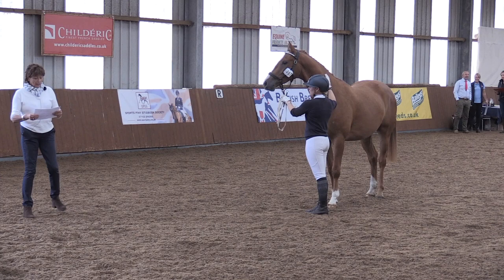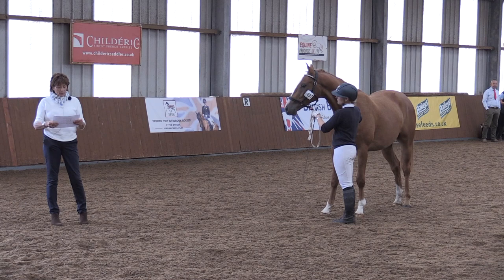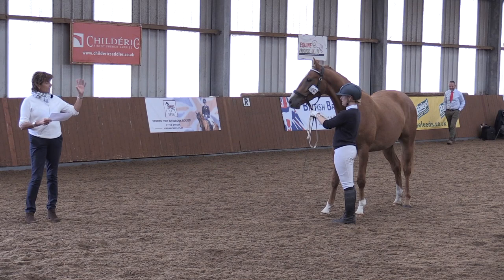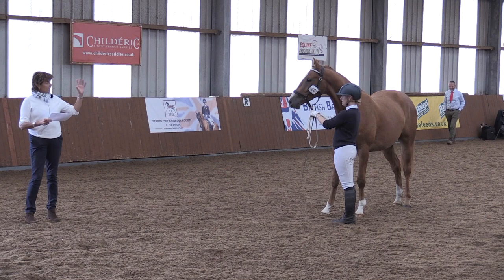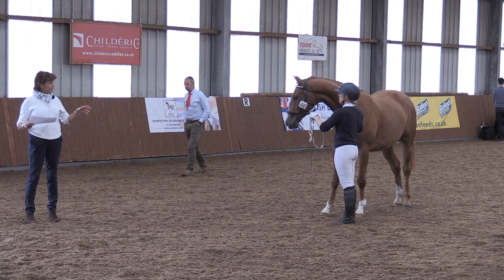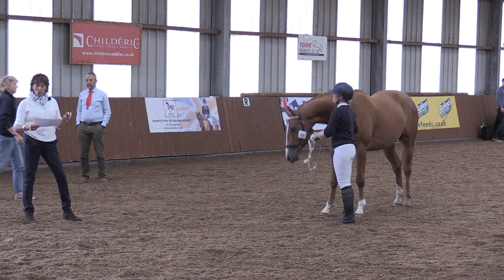007 - Catherston Touch of Spring